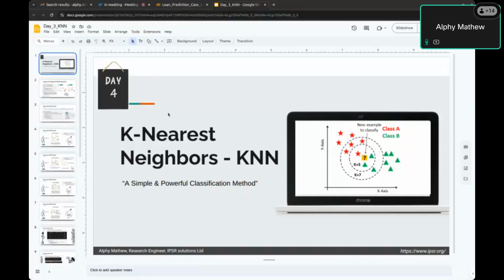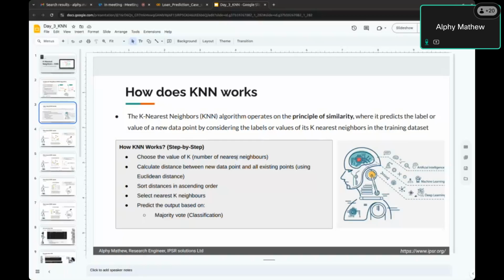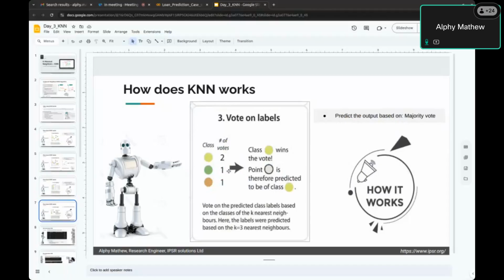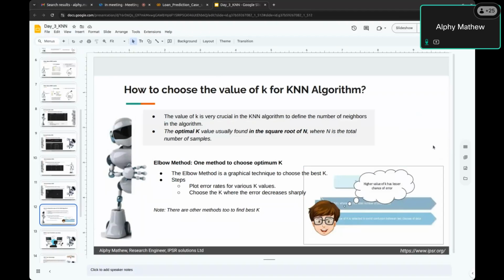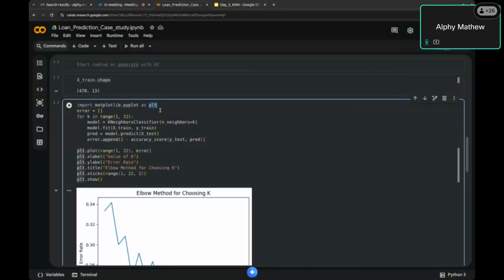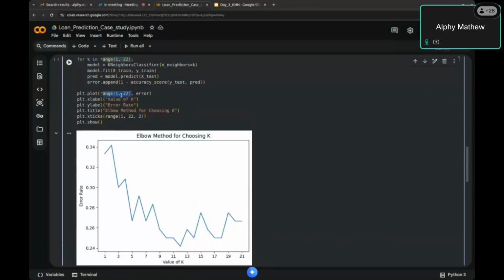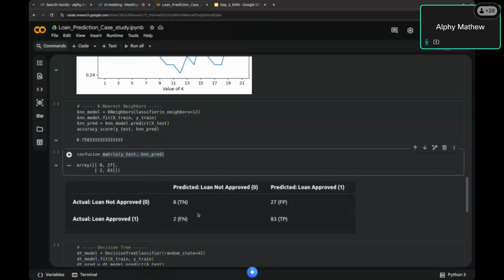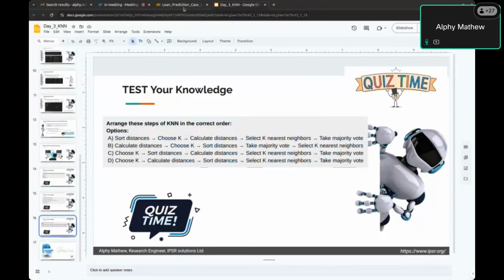Day 8 | Machine Learning - KNN | Alphy Mathew